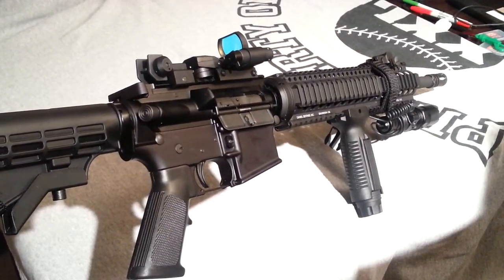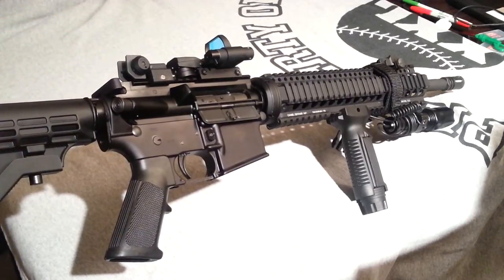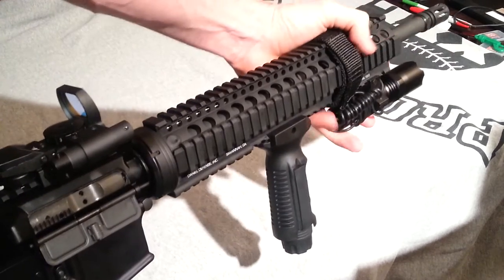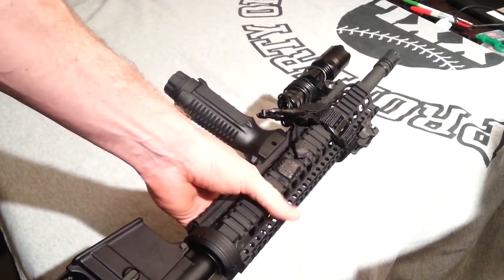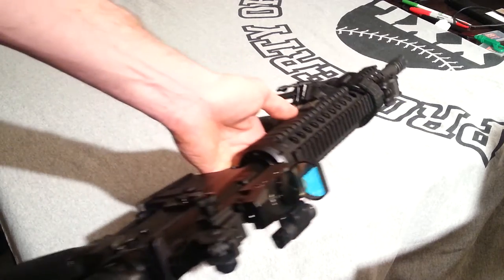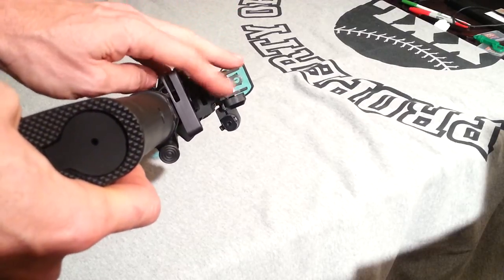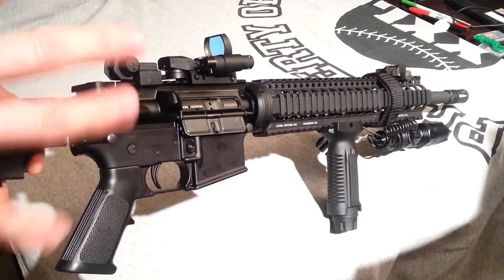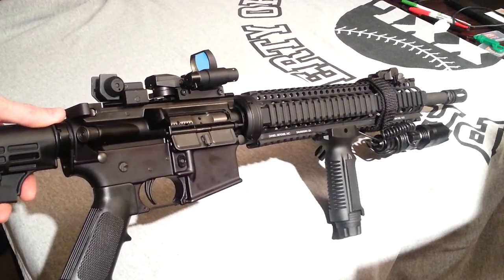AR-15 Rifle Basics and Recommendations + Shooting Range Footage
My Del-ton AR-15 setup and equipment recommendations. ALSO See SHOOTING this rifle in link below or at end of this video is a link.